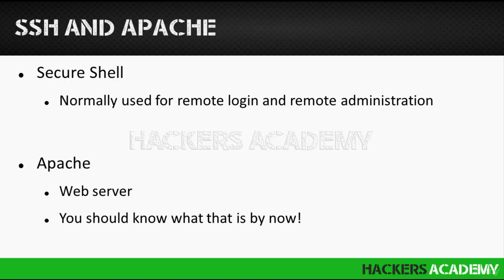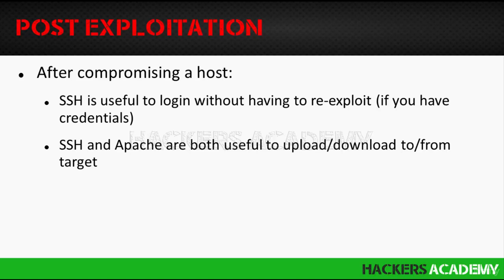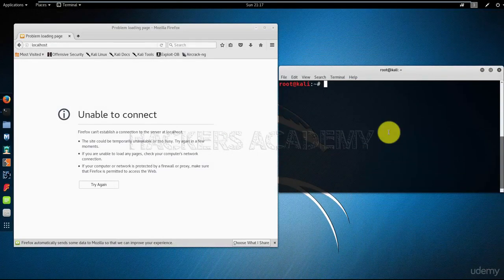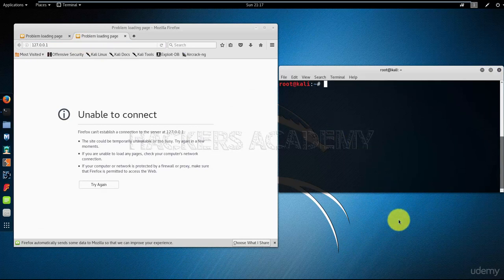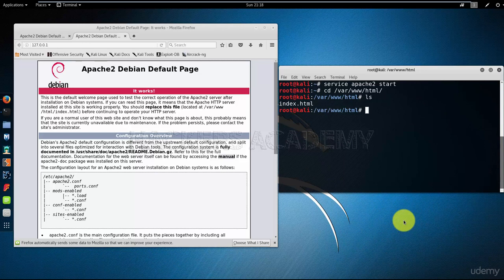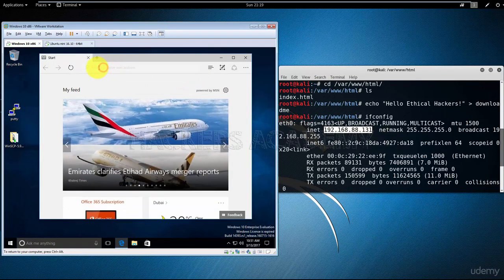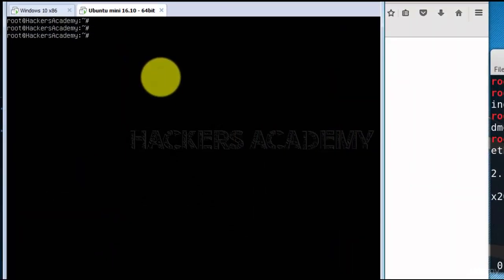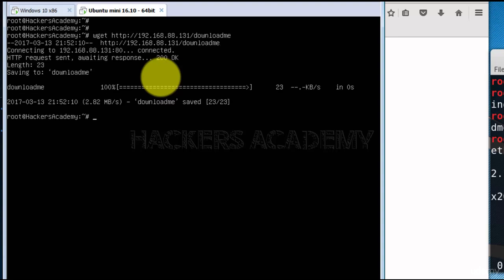How to Turning your Kali Linux into a Web Server